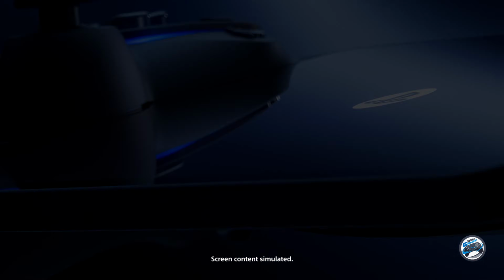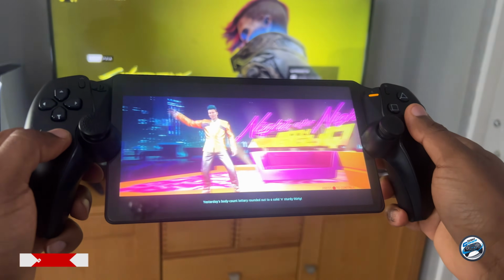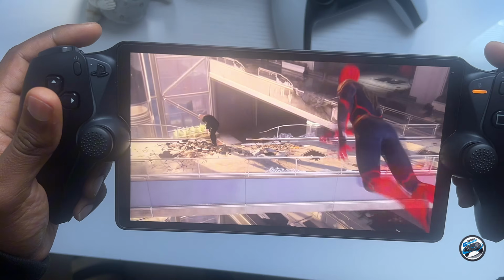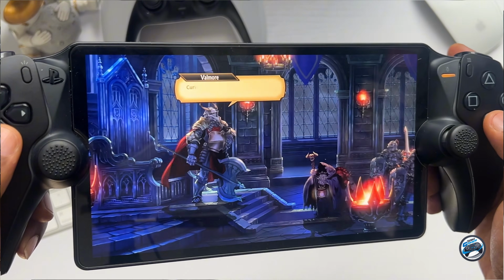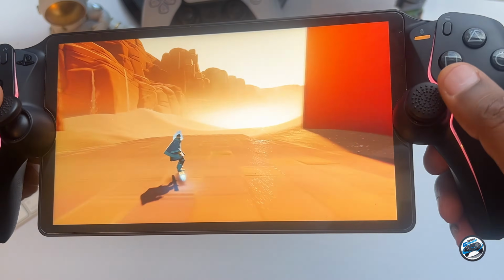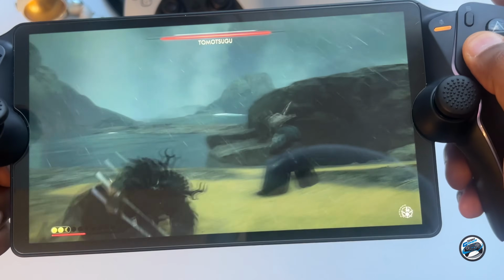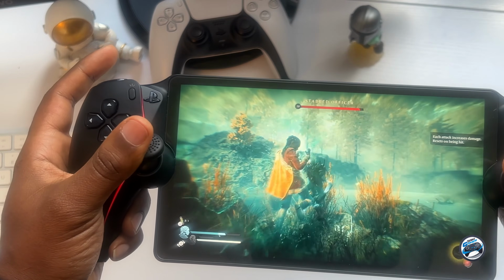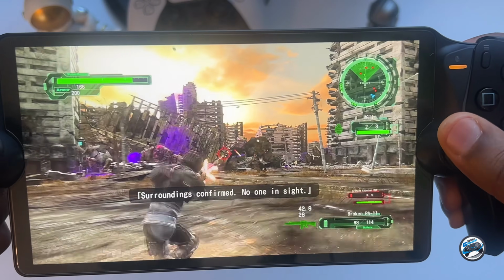Playstation Portal cloud Streaming --Best games you need to try !!!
The PlayStation Portal is finally finding its identity with cloud streaming — but which games actually play BEST on it? In this video, I test out a variety of PS5 titles to see how they feel on the Portal, which ones stream smoothly, and where the limitations show up. From open-world adventures to indie gems, here’s the definitive list of top games to try right now on PlayStation Portal via cloud streaming!

🎮 Whether you’re swinging through New York in Spider-Man, exploring feudal Japan in Ghost of Tsushima, or strategizing in Unicorn Overlord, you’ll learn exactly how each game performs on the Portal’s 8-inch screen.

Timestamps:

00:00 – Intro: Cloud Streaming on PS Portal
00:54 – Cyberpunk 2077
01:33 – Marvel’s Spider-Man Remastered
02:11 – Unicorn Overlord
02:49 – Mortal Kombat 1
03:26 – Sword of the Sea
04:00– Ghost of Tsushima
04:26 – Earth Defense Force 6
05:00 – Banishers: Ghosts of New Eden
05:43 – Performance & Experience Breakdown